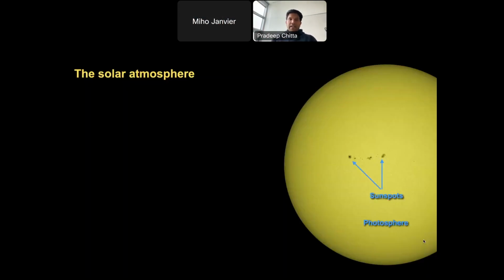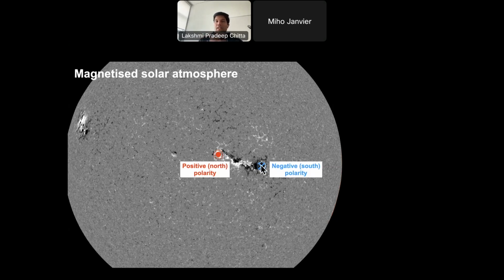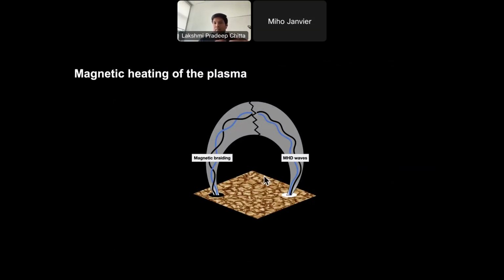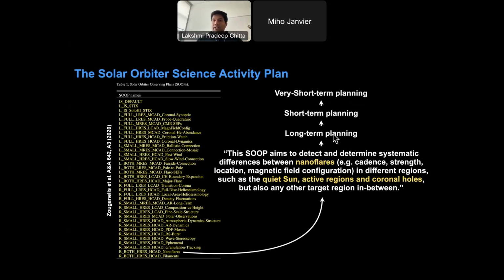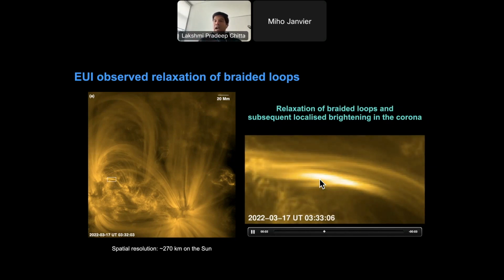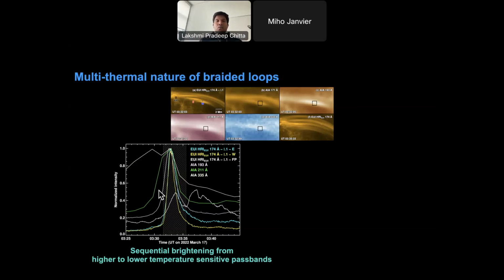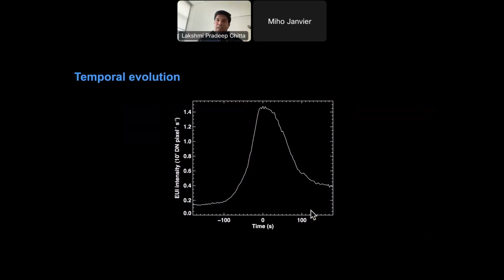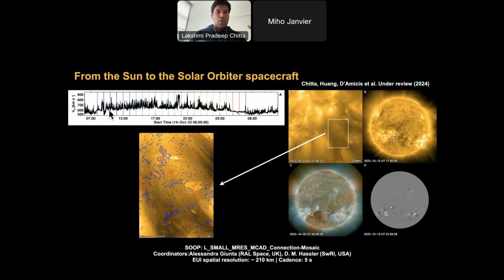Solar Orbiter webinar #2 Pradeep Chitta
In this second webinar of the series, Pradeep Chitta presents Solar Orbiter data that help us understand the coronal heating and the sources of the solar wind.